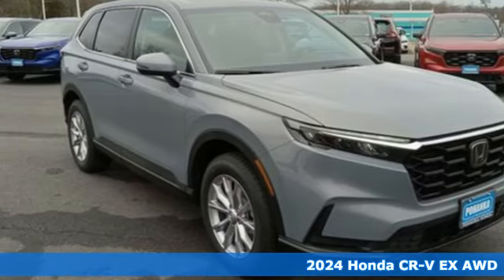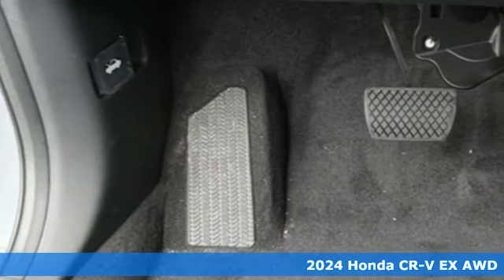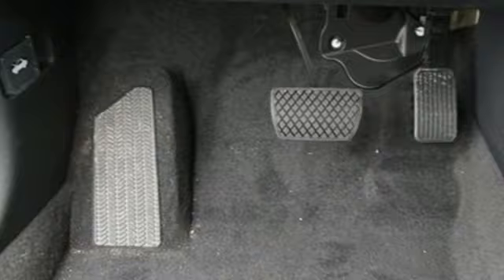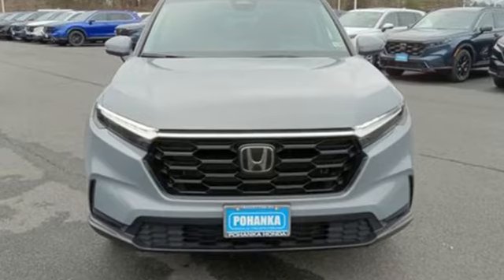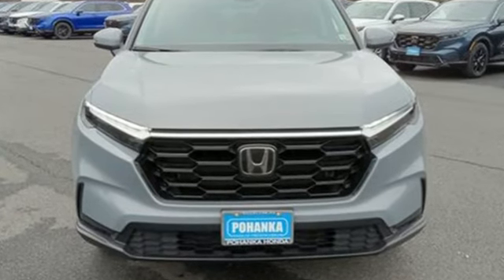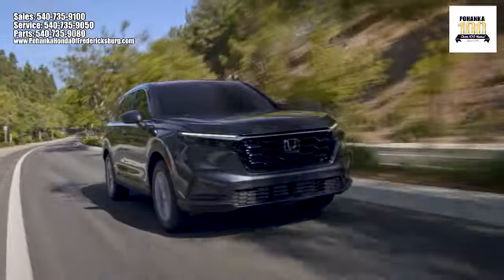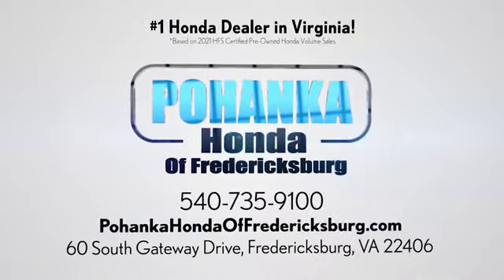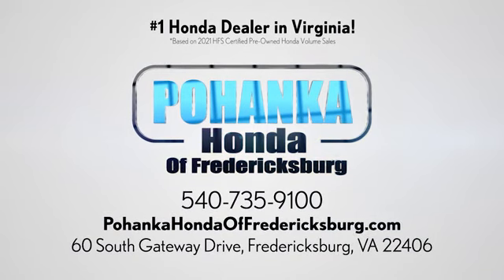New 2024 Honda CR-V Fredericksburg VA Richmond, VA FRH459454 - SOLD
Year: 2024
Make: Honda
Model: CR-V
Trim: EX
Engine: 1.5L I4 DOHC 16V
Transmission: CVT
Color: Gray
Interior: Black
Stock #: FRH459454
VIN: 2HKRS4H48RH459454
Urban Gray Pearl 2024 Honda CR-V EX AWD CVT 1.5L I4 DOHC 16V 27/32 City/Highway MPGbrbrbrWe make every effort to provide accurate information but please verify options and price with management before purchasing. All vehicles are subject to prior sale. All financing is subject to approved credit. Dealer installed options are additional. Stock photo colors, options and trim levels may vary. Not responsible for typographical errors. Published prices subject to change without notice to correct errors and omissions or in the event of inventory fluctuations. Vehicle offers/prices & internet price quotes valid for 48 hours from initial posting date, subject to change by dealer/manufacturer without notice. Vehicles may be in transit to dealer. Vehicle photos may not match exact vehicle. Please call to confirm availability status. All prices exclude taxes, title, license, and dealer processing fee of $989.00. NHTSA Government 5-Star Safety Ratings are part of the U.S. Department of Transportationa€TMs New Car Assessment Program Model tested with standard side airbags (SAB). **Based on model year EPA mileage ratings. Use for comparison purposes only. Your mileage will vary depending on driving conditions, how you drive and maintain your vehicle, battery pack age/condition, and other factorS.

Address:
60 South Gateway Drive